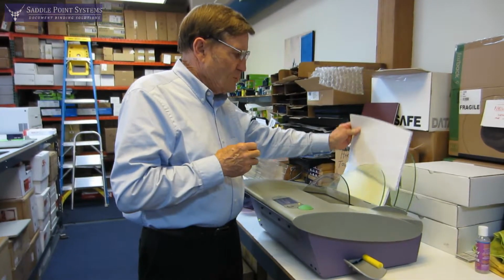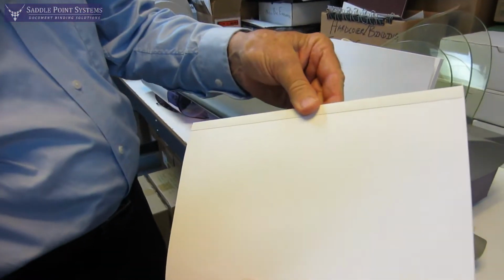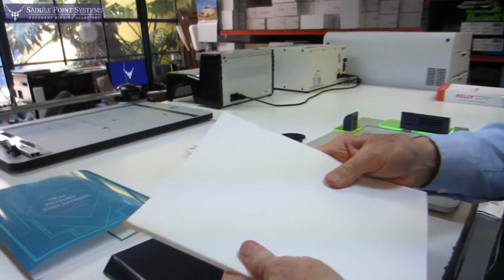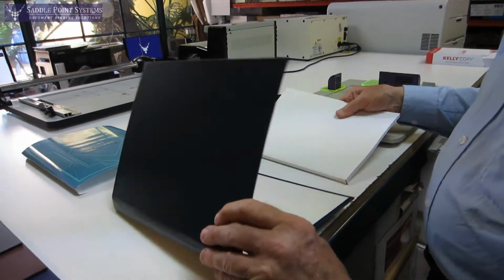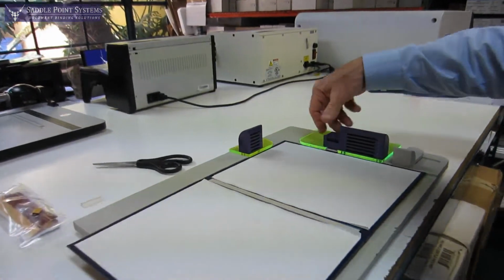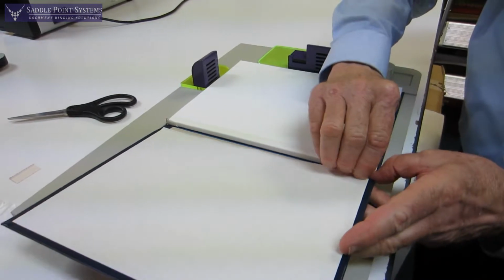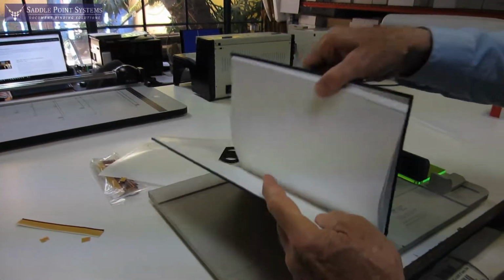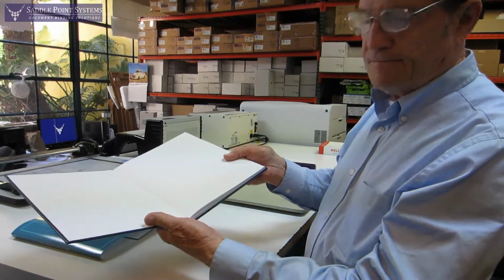How To Bind Hardcover Books with the Fastback 20 Tape Binder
Jim Kelly demonstrates how to easily bind sturdy hardbound books with the Powis Fastback Model 20 tape binding machine. This is a two-step process where the inner pages are first sandwiched between endleaves and bound together by a Super Strip and then inserted into Powis' self-adhesive hardcover cases.

Once your book block is bound, you can add decorative headbands (optional) and then use the Powis Hardcover Assembly Guide to build your hardcover. Simply line up the hardcover case within the guide, peel back the adhesive liner, place your book block within the hardcover and lay the front and back covers down so they adhere to the endleaves. It's really that easy.

If you have any questions about how to bind hardcovers or photo books with the Fastback Model 20, feel free to give us a toll free call at or e-mail us at

Click here for more information on the Powis Fastback Model 20 tape binding machine